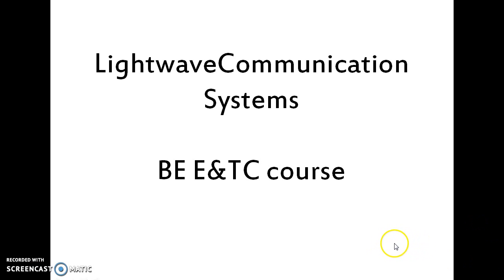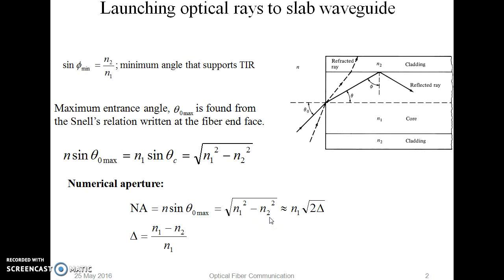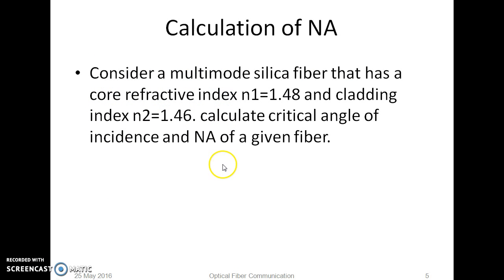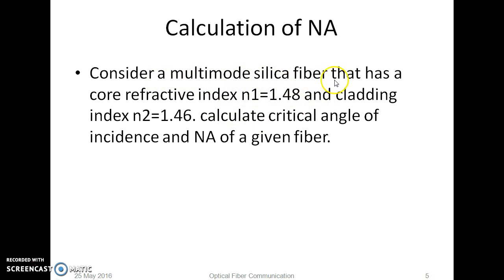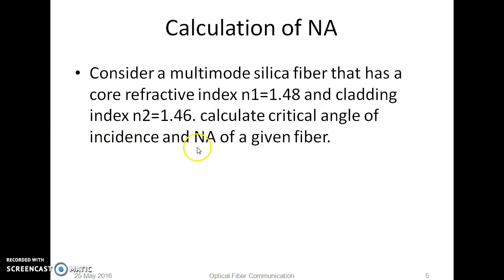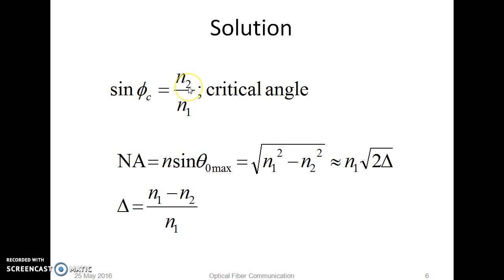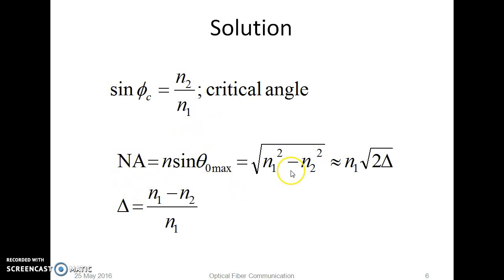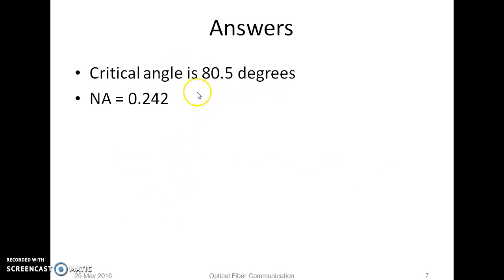NA calculation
Numerical aperture calculation